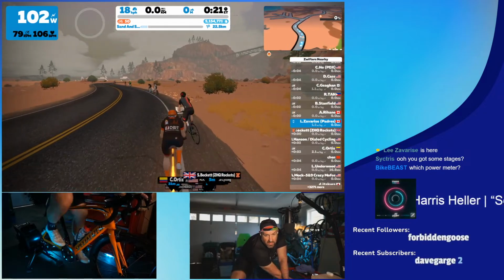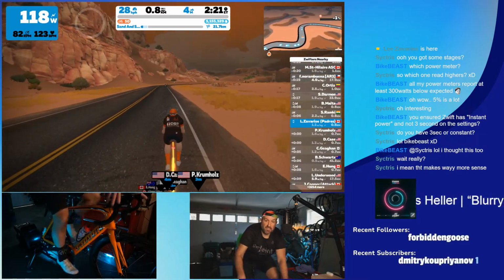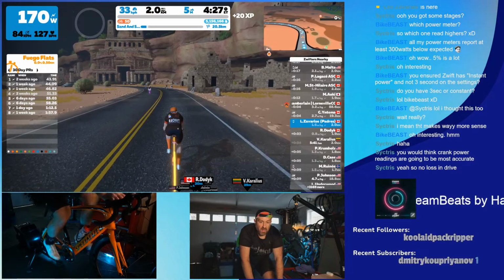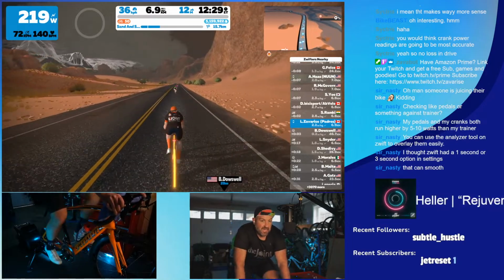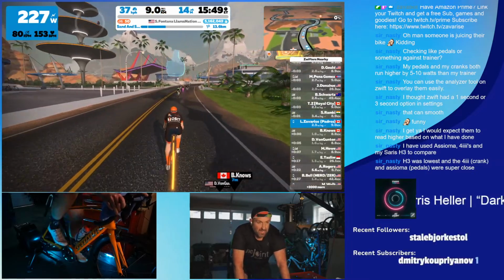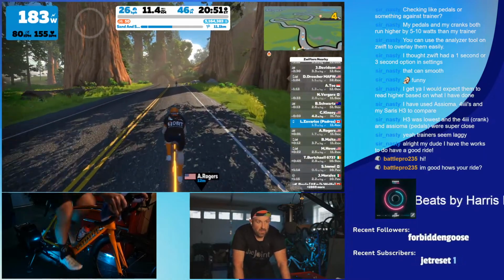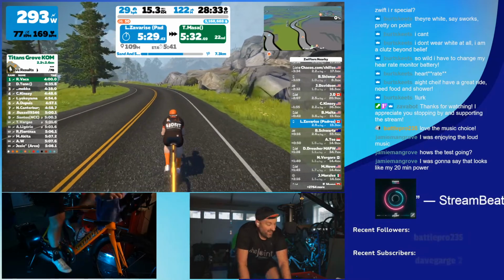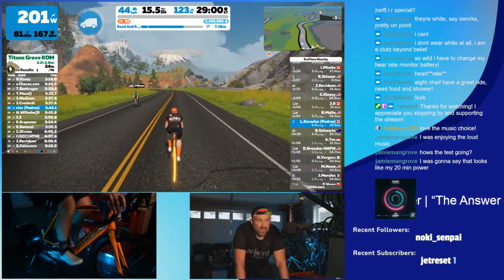Power Meter Testing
Dual Recording for Science